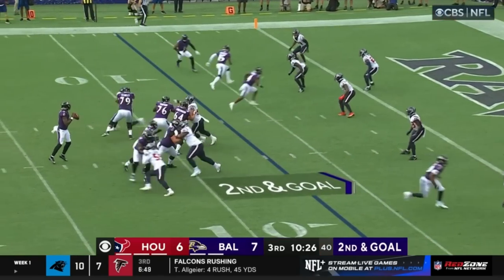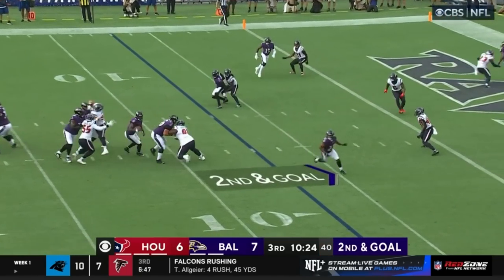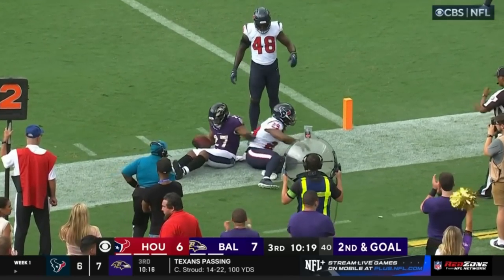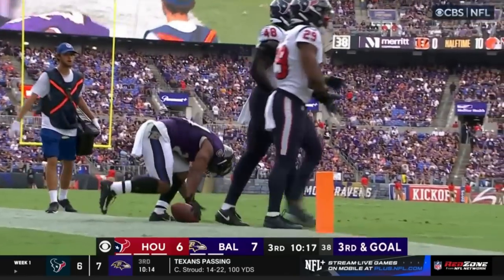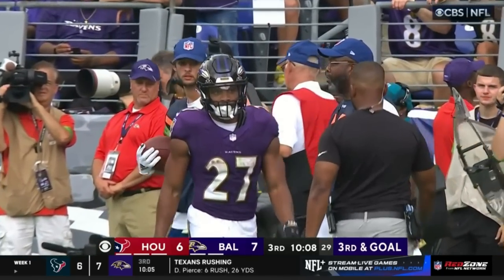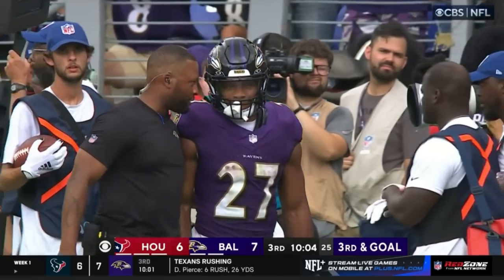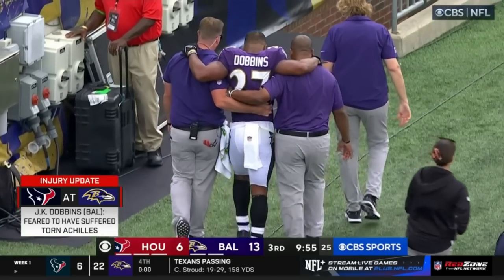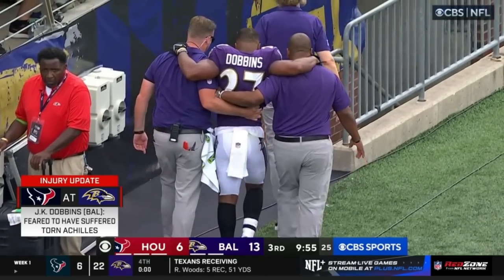J.K. Dobbins Suffers Torn Achilles vs Texans